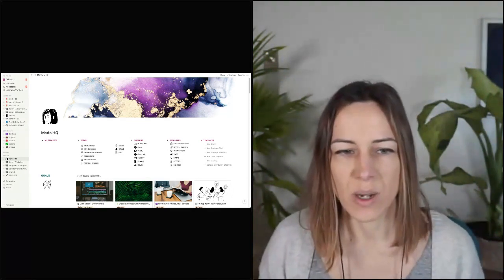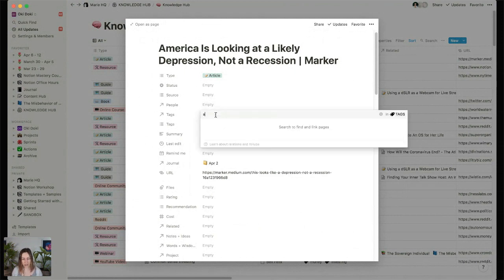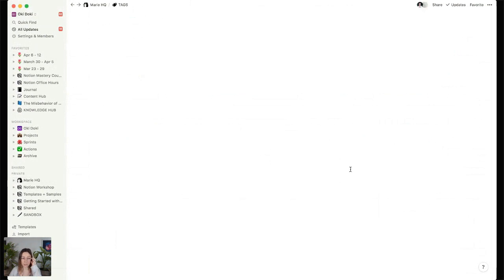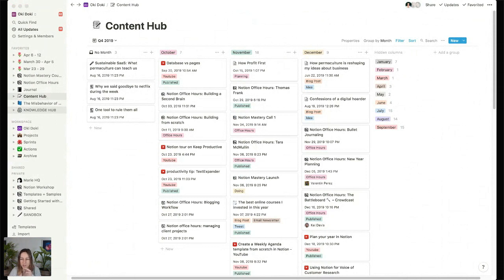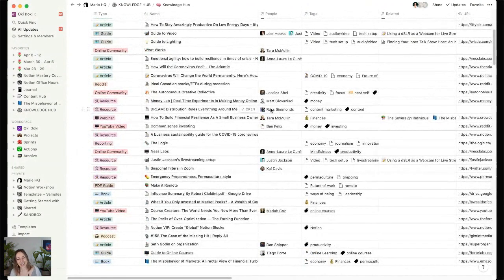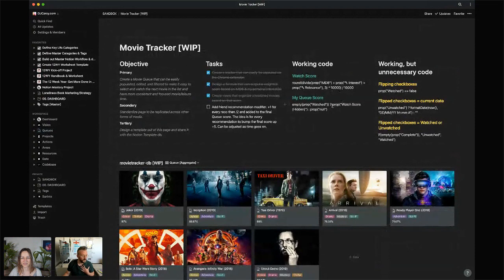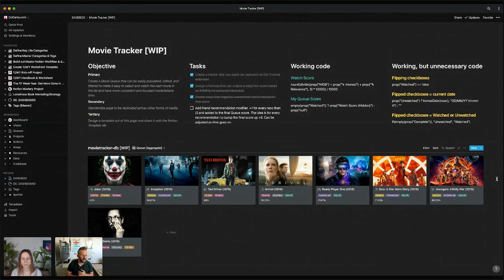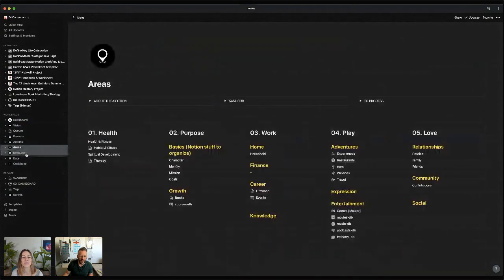Notion Office Hours: Building a Knowledge Hub 🔖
Join Marie as she shares how she runs her own "Knowledge Hub." She'll teach you to create your very own hub which you can use to track courses to take, books you're reading, and plenty more.